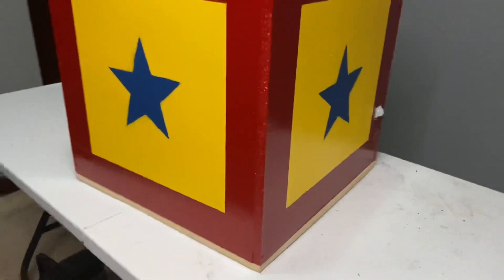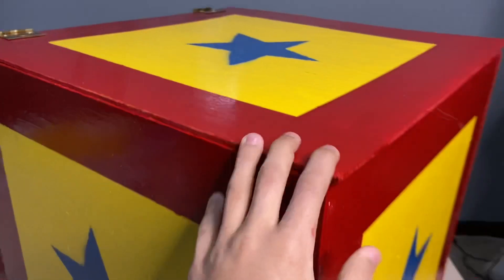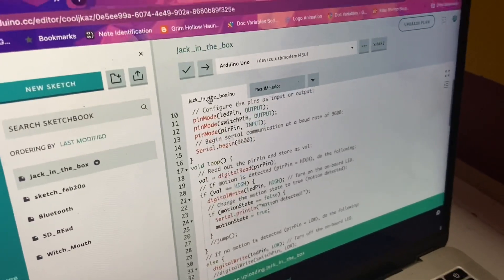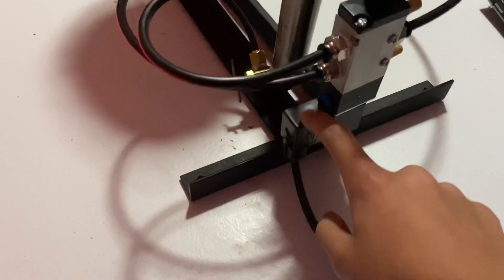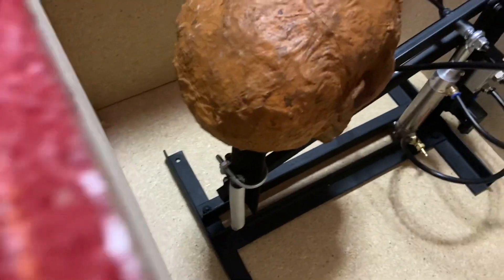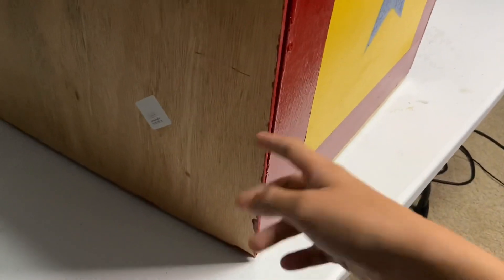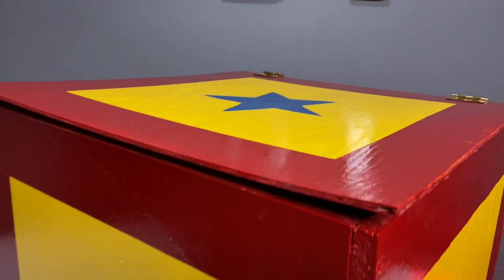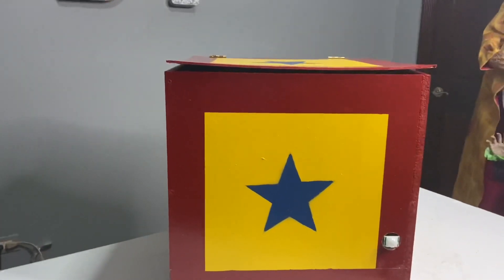👻Custom Jack In The Box Animatronic- Build #2🎃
This is my second build video in a series of builds, where I create a giant pneumatic Jack in the box animatronic!

Elegoo Uno

Motion sensor

Clown Mask